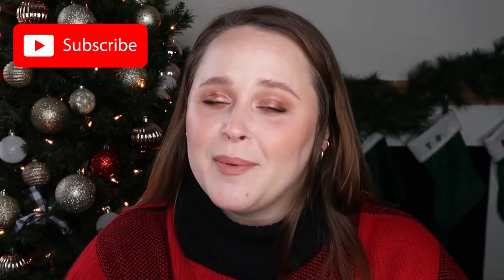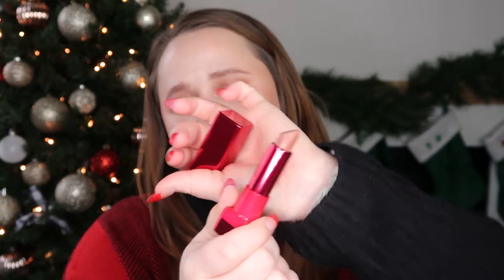2021 YEAR END BEAUTY FAVORITES | THE BEST MAKEUP OF 2021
Hey! Today's video is the last video of 2021 and it is my 2021 year end favorites! This is the best of the best of the makeup / beauty / skincare / haircare / clothing / and tv shows and moves I tried this year. It's a long one, so grab a snack and get comfy - and maybe grab a notebook! I'd love to hear your thoughts.

▫ TIMELINE ▫
00:00 intro
00:50 lips
07:20 brows
09:35 foundations
14:40 concealers
20:50 powders
23:00 bronzers
25:30 highlights
29:44 blushes
35:15 eyeshadows
42:30 brushes
44:30 skincare
52:54 haircare
55:22 apparel
57:20 shows, movies, music
57:40 outro

▫ PRODUCTS MENTIONED ▫

~ makeup ~

NATASHA DENONA LIPSTICK IN AMAROSA
HUDA BEAUTY LIPSTICK IN ANGEL
EM COSMETICS LIP CUSHIONS IN QUARTS AND VENETIAN ROSE
PAT MCGRATH LIPGLOSS IN PRIMADONNA
ESSENCE SHINE SHINE SHINE LIPGLOSS IN CLEAR

MILANI GLOW SKIN TINT IN 110
COLOURPOP PRETTY FRESH TINTED MOISTURIZER IN 4N
SHISEIDO SYNCHRO SKIN RADIANT LIFTING IN 140P

LAURA MERCIER FLAWLESS FUSHION CONCEALER IN 1C
GLOSSIER STRETCH CONCEALER IN G11
TARTE SHAPE TAPE ULTRA CREAMY CONCEALER IN 20N

CHARLOTTE TILBURY AIRBRUSH FLAWLESS POWDER IN 1 FAIR

DANESSA MYRICKS CONTOUR BALM IN LIGHT 1
MAKEUP BY MARIO SCULPT STICK IN LIGHT MEDIUM

SAIE DEWY BLUSH IN PEACHY
PAT MCGRATH BLUSH IN FLEURTATIOUS
FLOWER BEAUTY BLUSH BOMB IN PINCHED
EM COSMETICS HEAVEN'S GLOW BLUSH IN MAGIC HOUR

BODYOGRAPHY GLITTER PIGMENT IN OFF THE HOOK
AURIC SMOKE REFLECT IN DISRUPT
R.E.M. BEAUTY MATTE LIQUID EYESHADOW IN TOTES

PAT MCGRATH MOTHERSHIP MEGA CELESTIAL ODYSSEY
HUDA BEAUTY MERCURY RETROGRADE

KATIE JANE HUGHES X SPECTRUM BRUSH KIT

~ skincare, selfcare, haircare ~

MAKEUP ERASER

NIVEA BREATHEABLE LOTION

KERACOLOR CLENDITIONER IN COPPER
ARGAN MAGIC OIL

~ apparel ~

HANES MENS SWEATPANTS

ZARA BOOTS IN STYLE RAID

▫ FAQs ▫